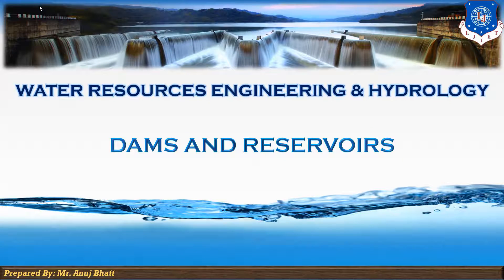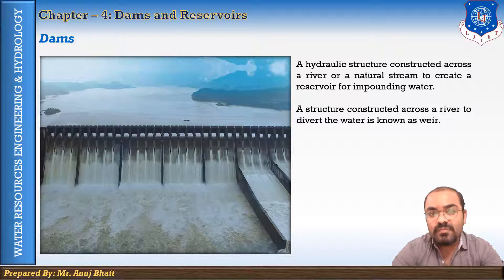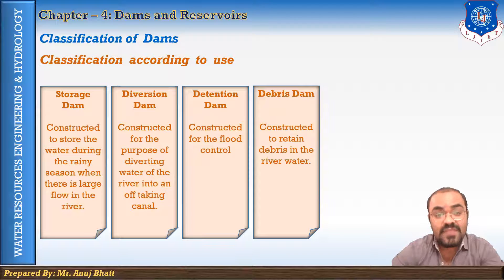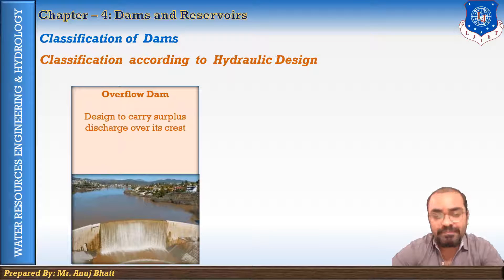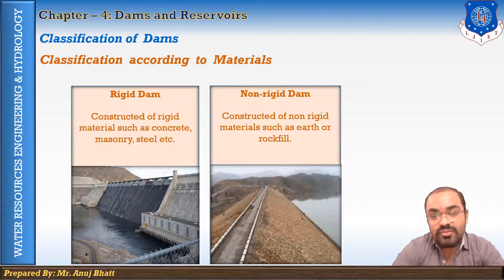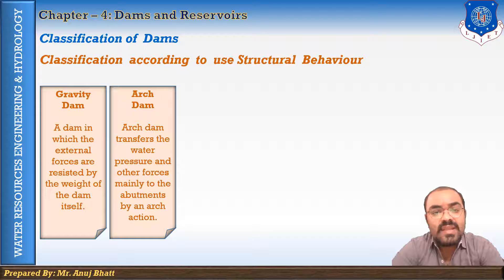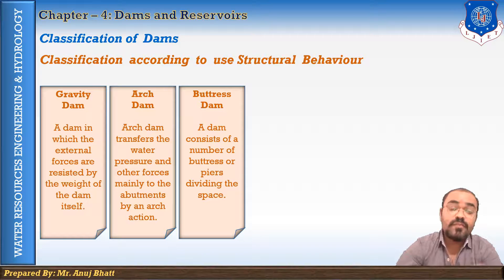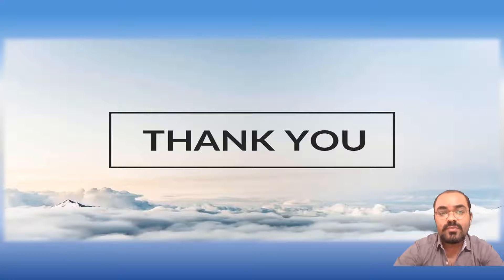Lec-28_Classification of Dams | WREH | Civil Engineering